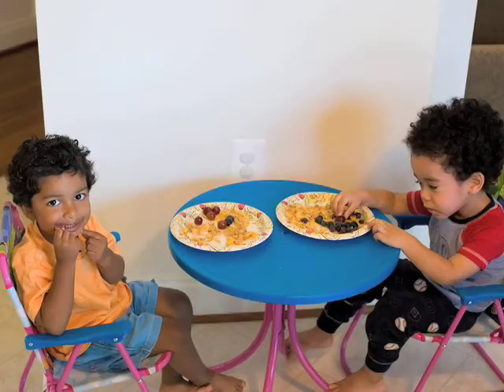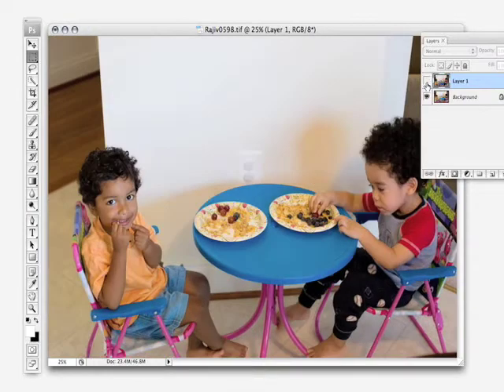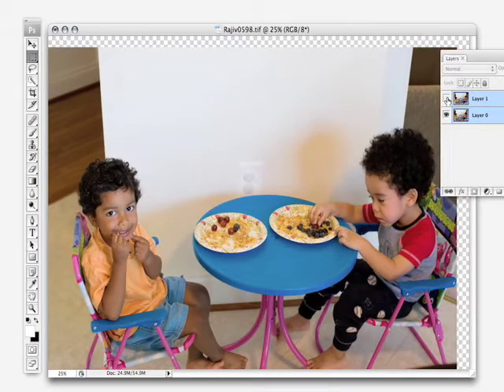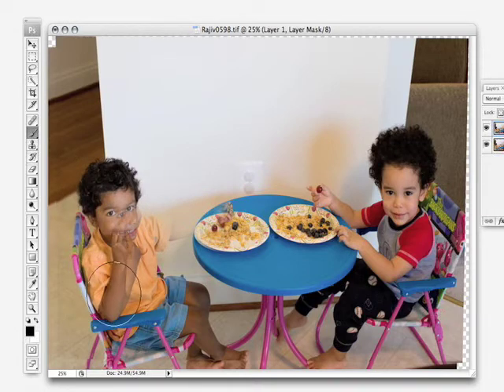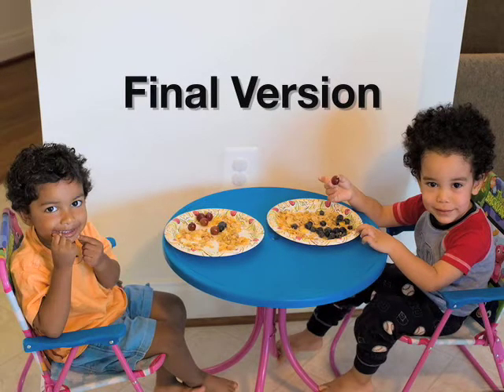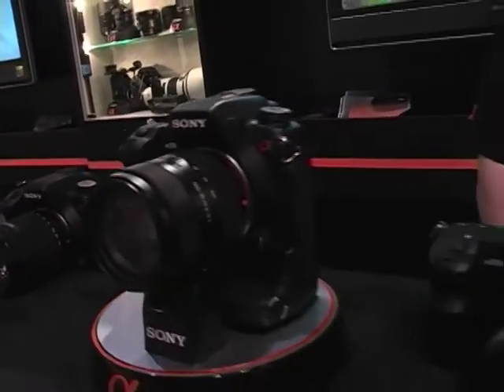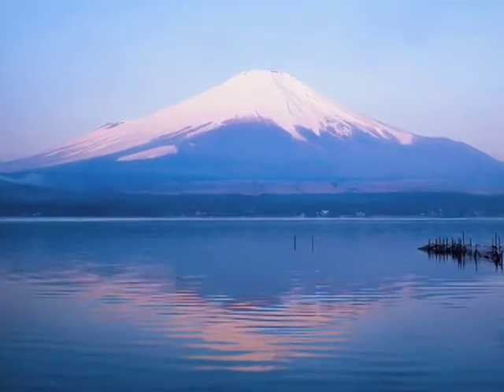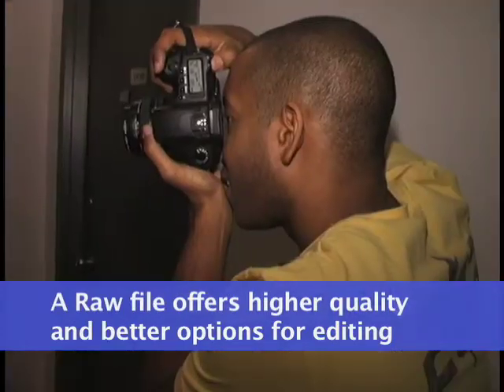Digital Photo 360: Dec 15 3/4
Part 3 of this episode continues with a Photoshop tutorial on using a layer mask in combination with the new Auto Align feature. Viewer questions about jpeg vs. raw format, and digital noise are answered.